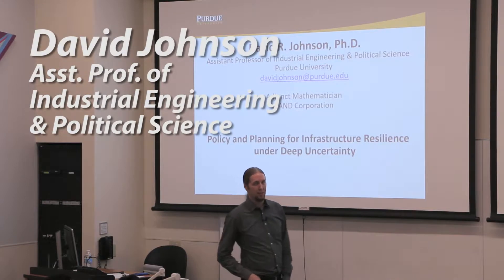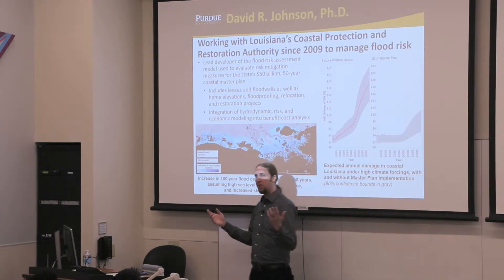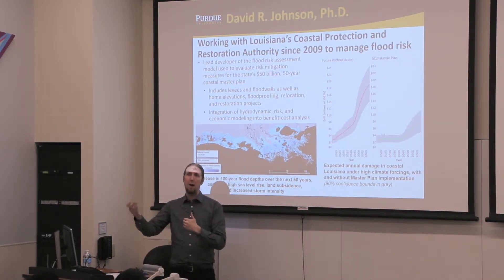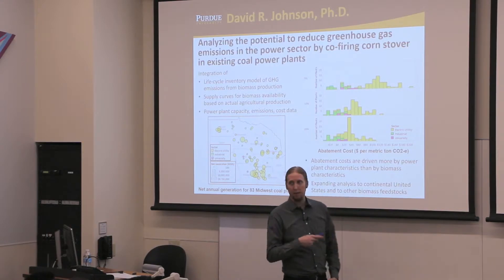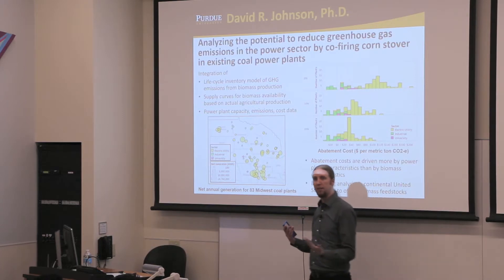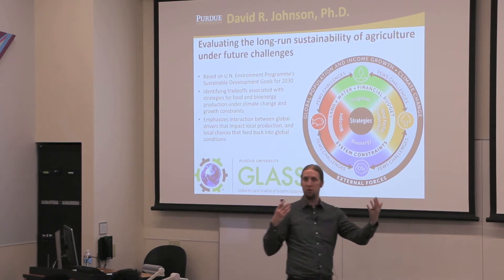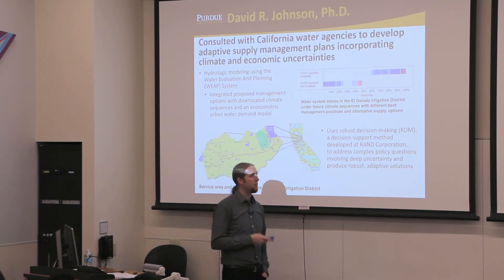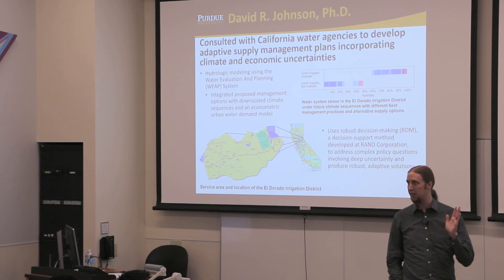Faculty Research Presentation - Asst. Prof. David Johnson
Purdue IE Asst. Prof. Davis Johnson (assistant professor of industrial engineering and political science), presents some of his research on “Policy and Planning for Infrastructure Resilience under Deep Uncertainty” to new IE graduate students on August 16, 2018.